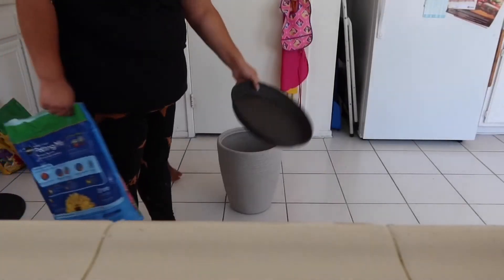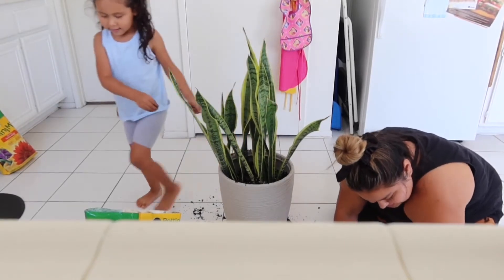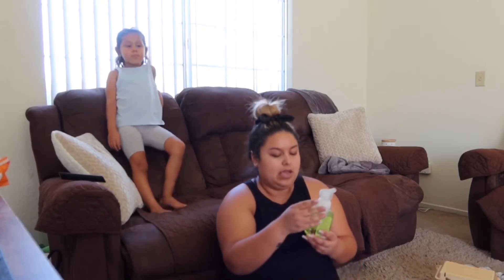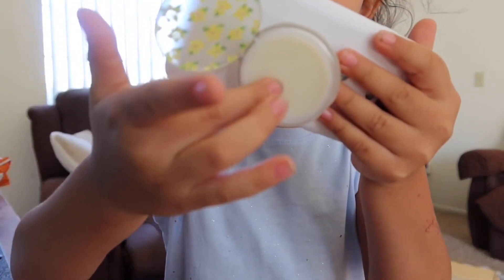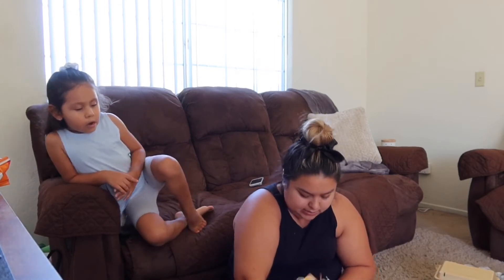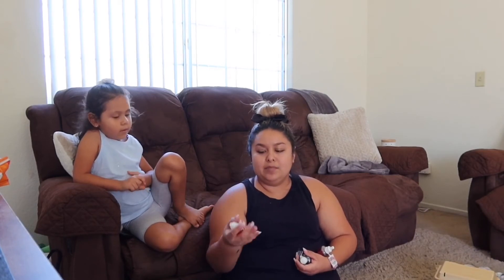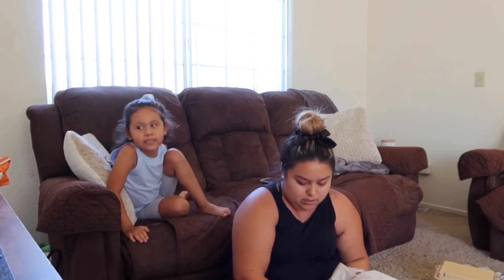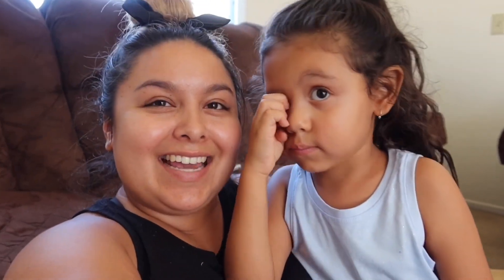JULIANNA’S VLOG PART 2| ROXANNE RIOS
Hey guys.! This is part 2 of my goddaughter Julianna’s vlog. Hope you guys enjoy. Xx

LETS BECOME MAKEUP BESTIES.!